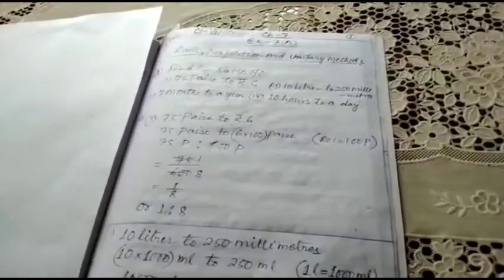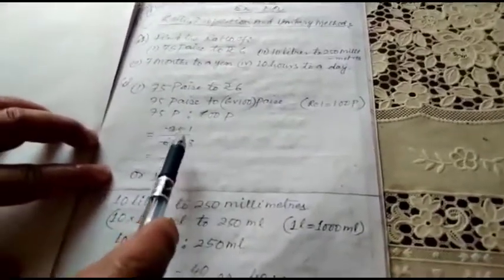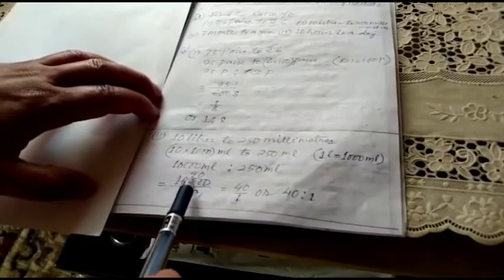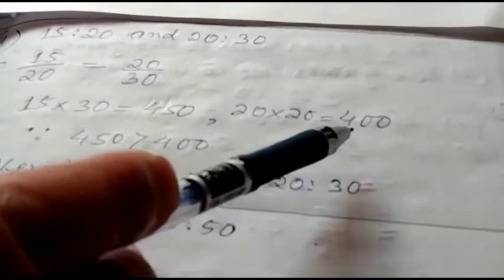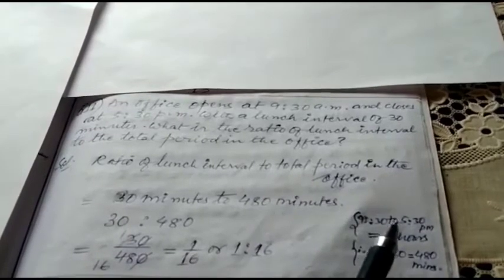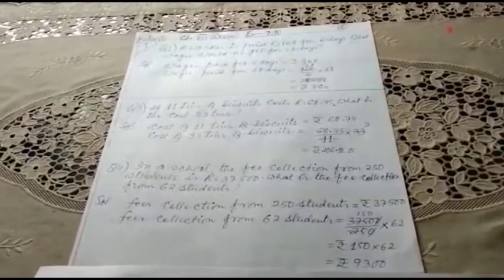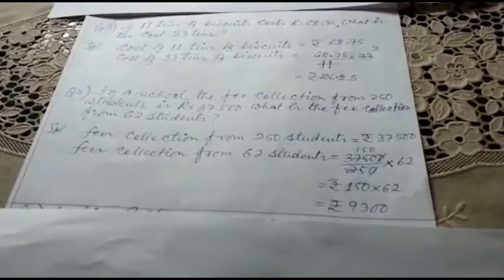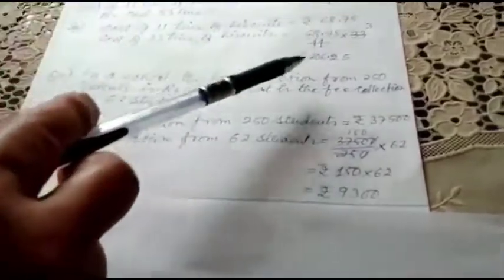Class 7 Maths, Unit -7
Ratio, Proportion & Unitary Method